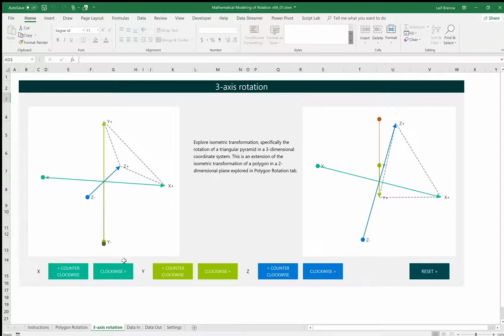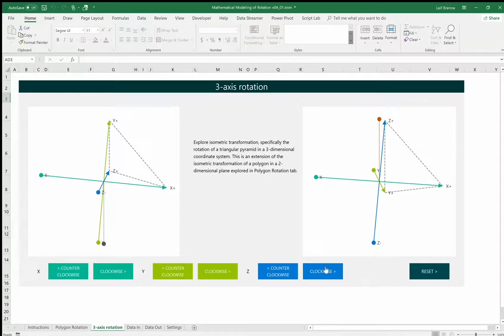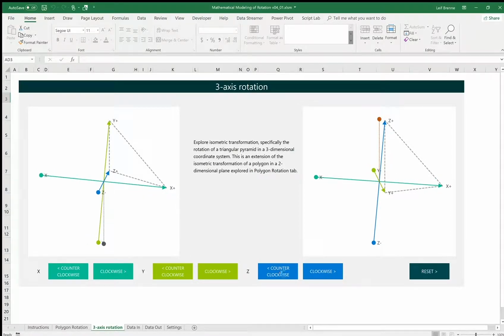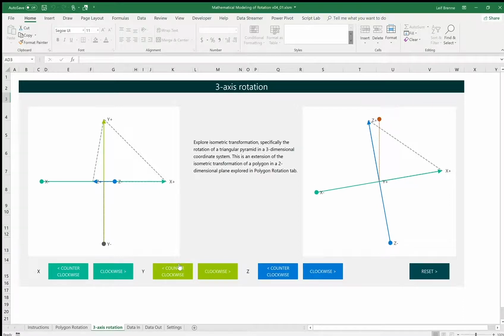Excel workbook XYZ explanation STEM bootcamp